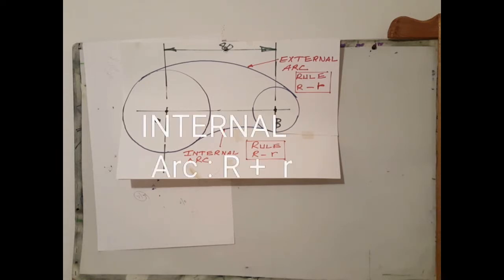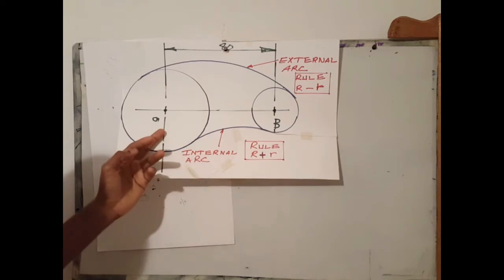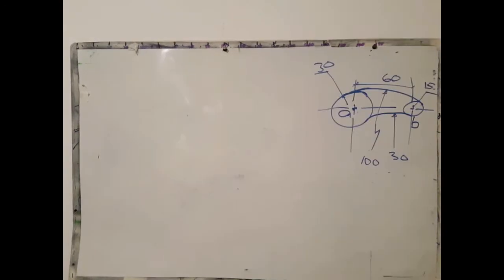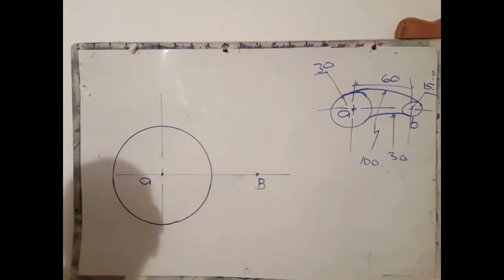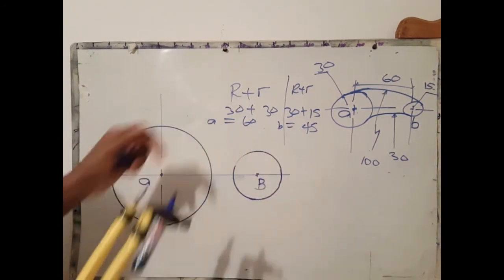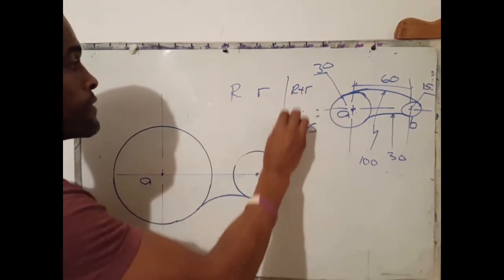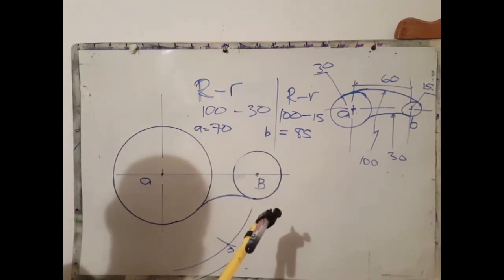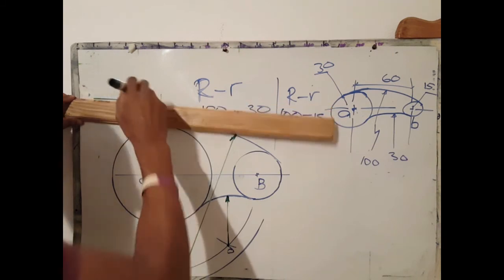How to blend an internal / external arcs or circle to two circles.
This video shows how to blend an arc or circle to two circles, geometrically